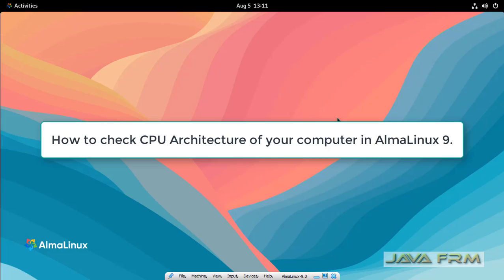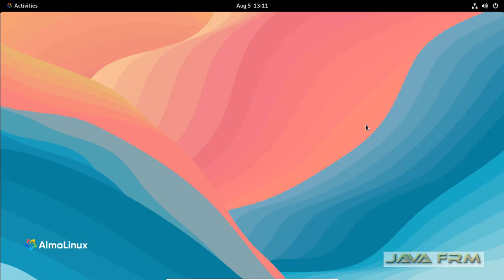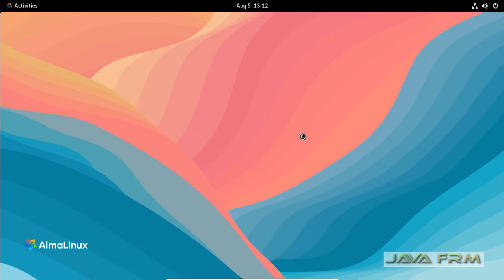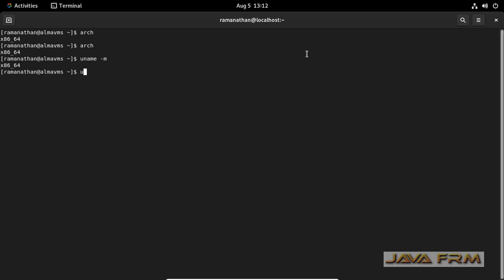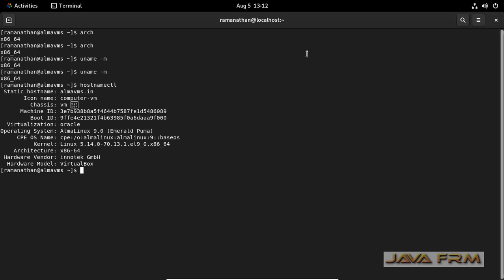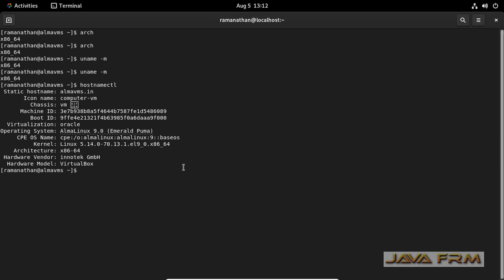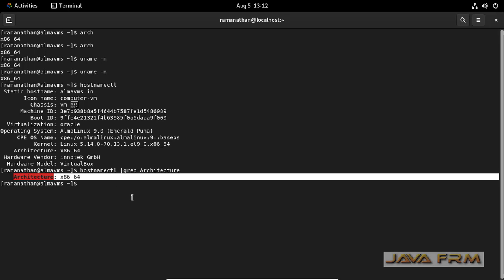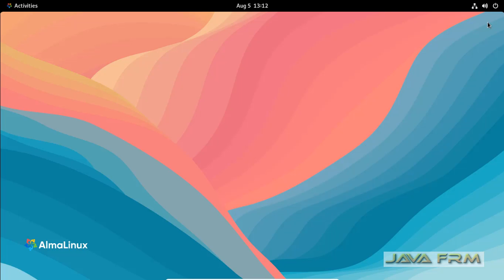How to find CPU Architecture on AlmaLinux 9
In this video we are going to see how to find the CPU Architecture in AlmaLinux 9